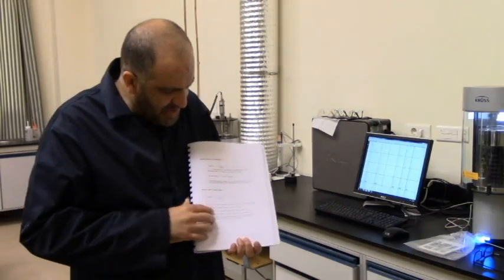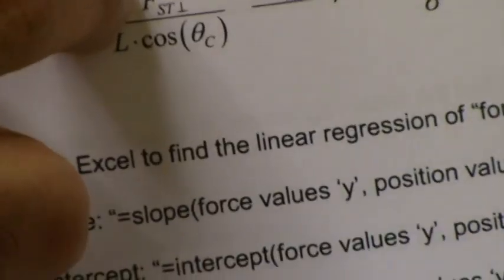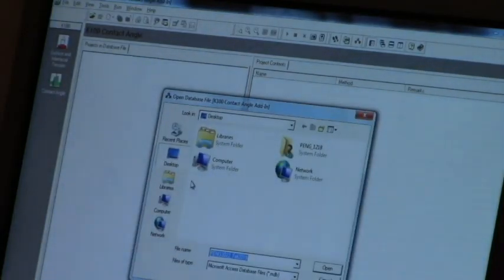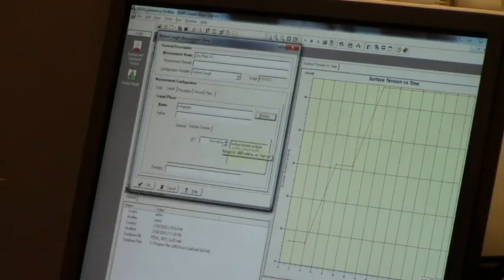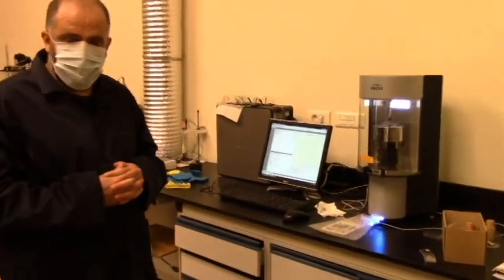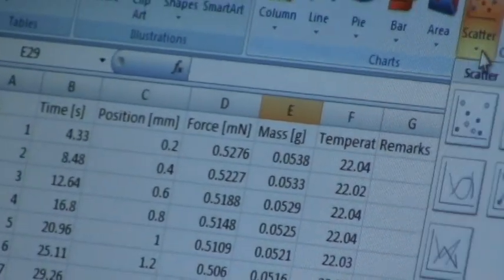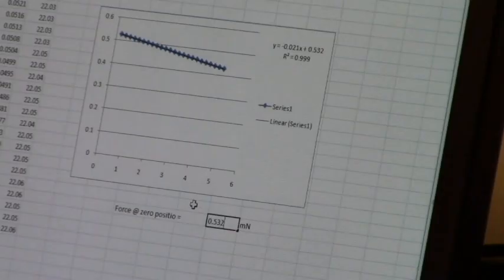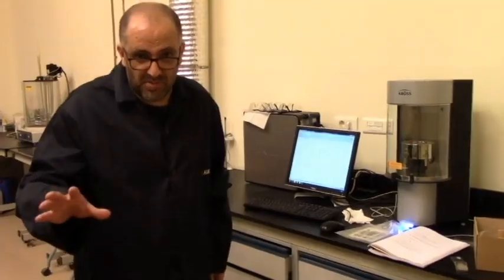Wetted Length (WL) Measurement using Force Tensiometer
Wetted length using force tensiometer